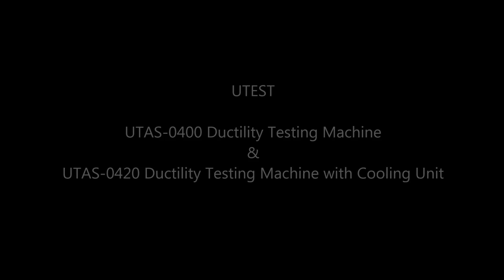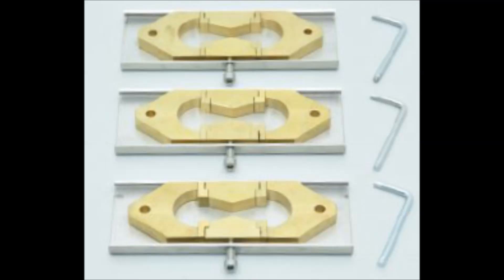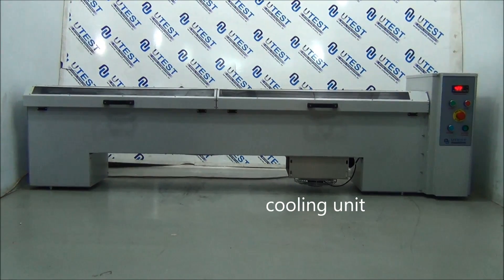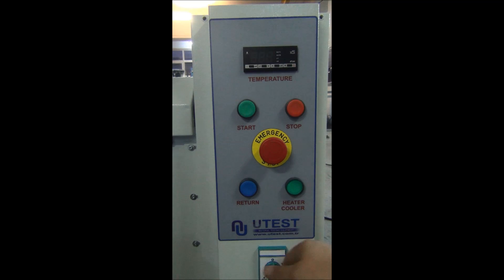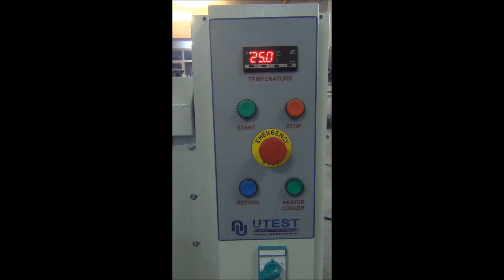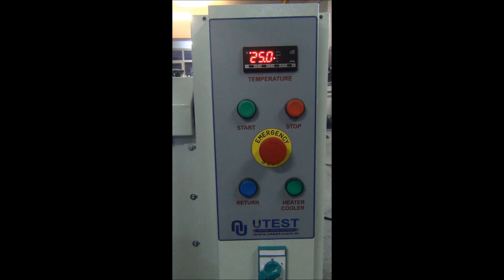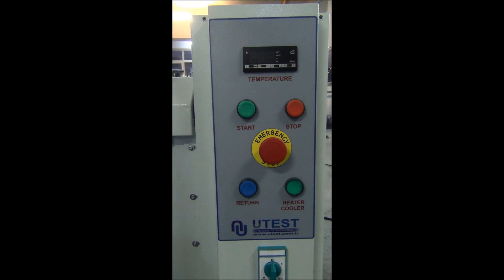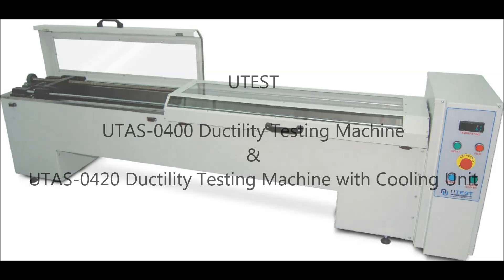UTEST UTAS-0400 & UTAS-0420 DUCTILITY TESTING MACHINE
Ductility Testing Machine, it can tests three briquets simultaneously, 50 mm/min single test speed, elongation (pull) capacity max 1500 mm, stainless steel interior. Moulds and mould base plates should be ordered separately. 220-240V, 50-60Hz, 1ph

Düktilite Test Cihazı, üç numuneyi aynı anda  test edebilir, 50 mm/dk test hızı, hızlı başlangıç noktasına dönme, sonsuz mil ile otomotik ileri geri hareket, 1500 mm çekme kapasitesi,  paslanmaz çelik iç kısım. Kalıp ve kalıp taban plakaları ayrıca şipariş edilmelidir. 220-240V, 50-60Hz, 1faz